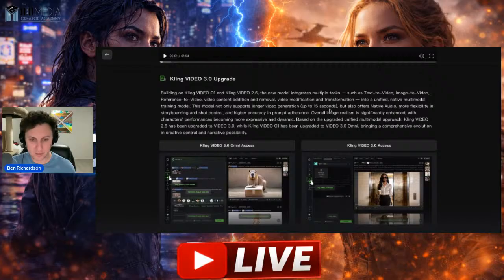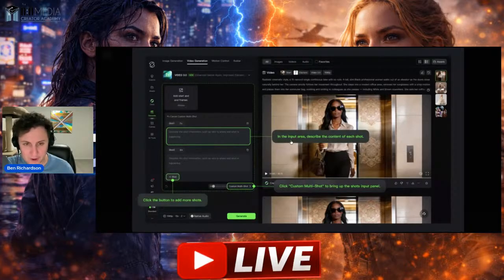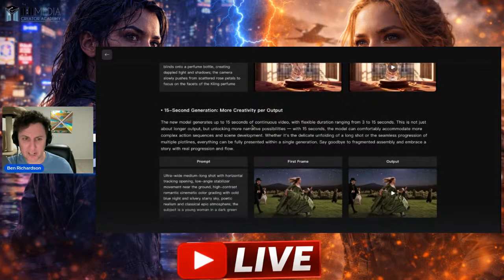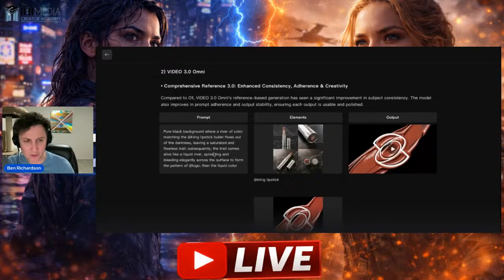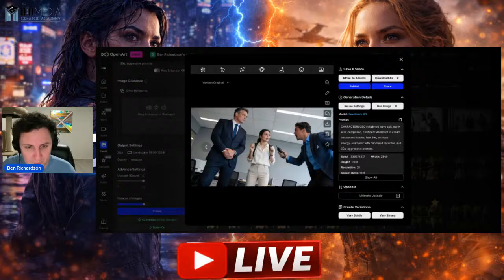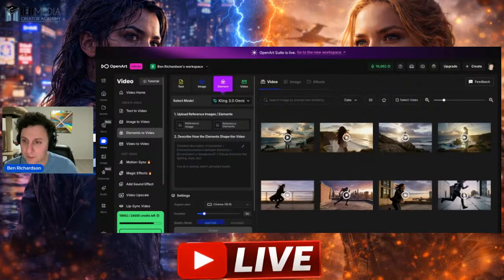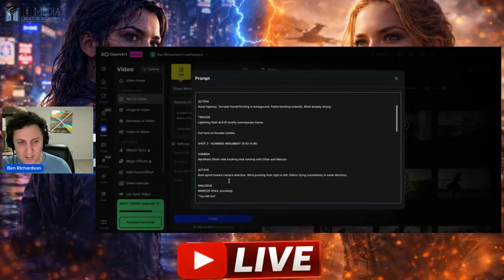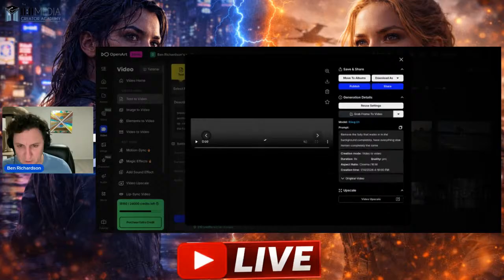Omni 3.0 vs Kling 3.0: What Creators Need to Know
In this live stream, Ben Richardson and Brea Bolton break down Omni 3.0 and Kling 3.0, two powerful AI video models, and talk through what each one does best, where they fall short, and which creators they’re actually for. We’ll compare features, workflows, and creative use cases so you can decide which tool fits your projects.

Perfect for filmmakers, authors, and creators exploring the latest AI video tools.

💬 Join the 11:11 Media Creator Academy Free Discord Server
Connect with fellow creators, ask questions, share prompts, and level up together.

Learn how to turn your story into cinematic AI visuals. Perfect for authors, screenwriters, and creatives who want a beginner-friendly foundation.

You’ll Learn:

*How to structure scenes for AI visuals
*Prompting fundamentals
*Turning prose into shot concepts
*Visual storytelling basics

🎥 AI Film Book Trailers (8 Weeks) Only $1199 for our Holdiay Special!
Create professional, cinematic book trailers using AI film tools.

You’ll Learn:

*Novel to script prompting
*Trailer shot design
*Visual tone & pacing
*AI Storyboading basics
*AI image and video iteration and workflows
*Editing fundamentals for AI footage
*How to assemble a finished trailer

🎧 AI Visuals for Audiobooks (8 Weeks) Only $1199 for our Holdiay Special!
Transform audiobook chapters into immersive visuals.

You’ll Learn:

*30–60 sec cinematic chapter openers
*Lofi-style animated backgrounds
*AI progress indicators
*Chapter-based visual scripting
*Full visual assembly in editing software

🖼 Intro to AI Consistent Characters (2 Weeks)
Build characters that stay consistent across images and video using multiple AI systems to keep your projects cinematic and professional. Students will learn prompts, character dossiers, single-image references, multi-image references, embeddings, and beginner-friendly LoRA training.

On SALE for $279!

🔥 AI Film Mastermind Bundle for Only $1697 for the Holidays!

Get all major courses in one discounted package — live instruction, weekly sessions, and access to replays.

Includes:

*Intro to AI Film (for Novelists)
*AI Film Book Trailers
*AI Visuals for Audiobooks